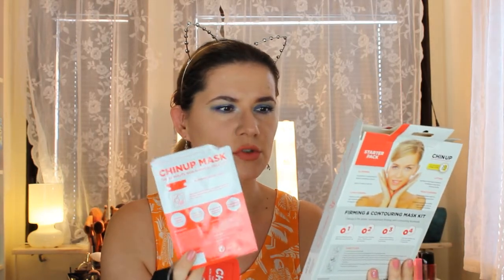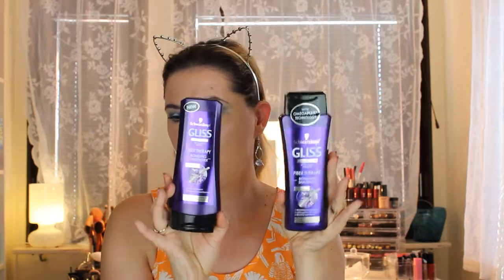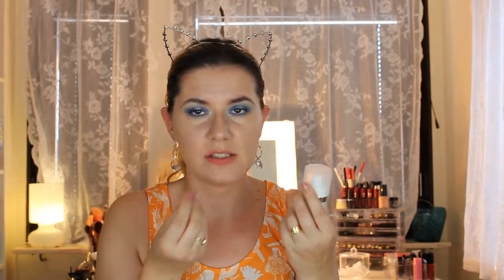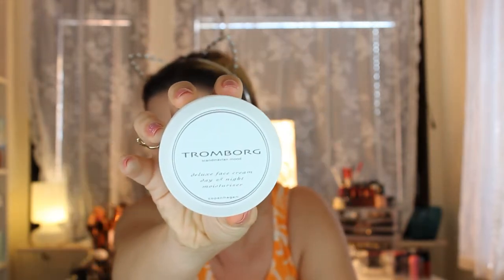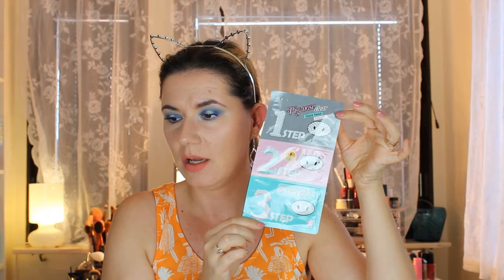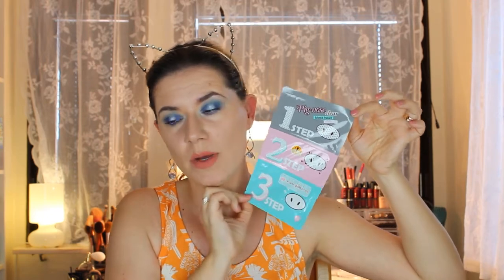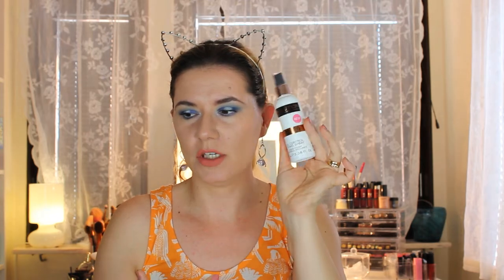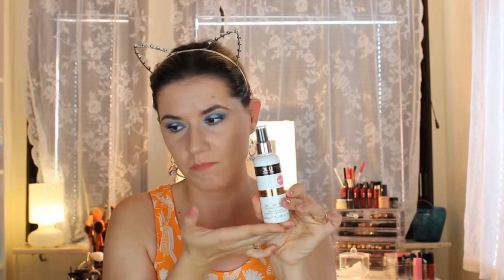August Haul video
Haul video
Best Face mask

First impression video and review of Bielenda Gold Detox Face Mask Mature & Sensitive Skin

Svenska/Swedish